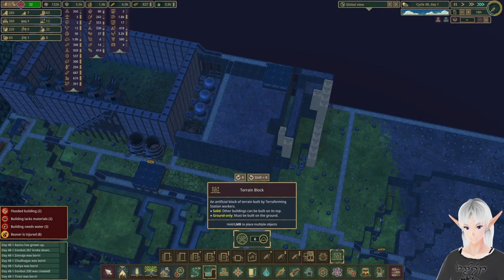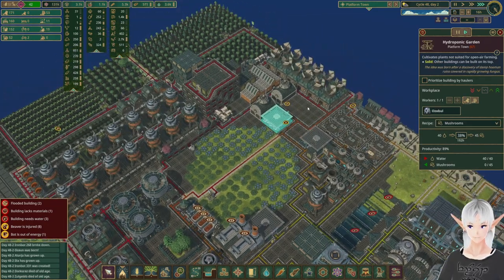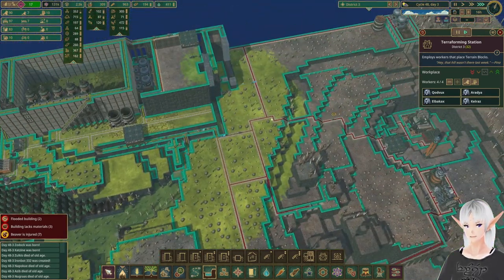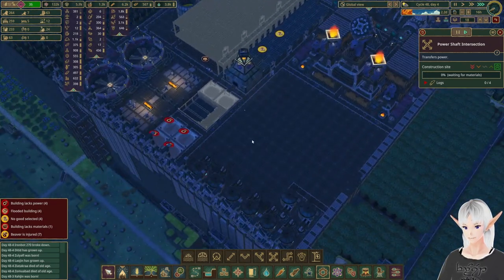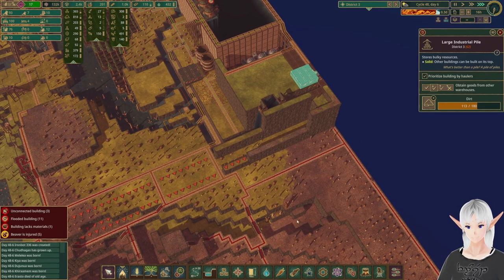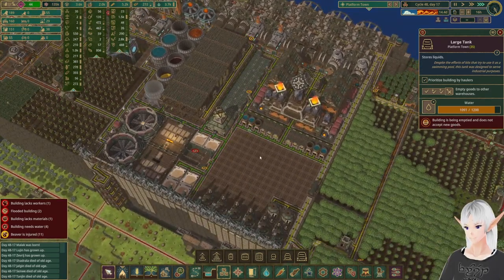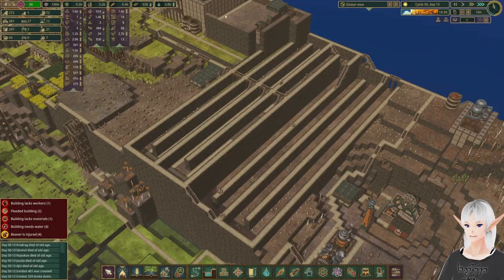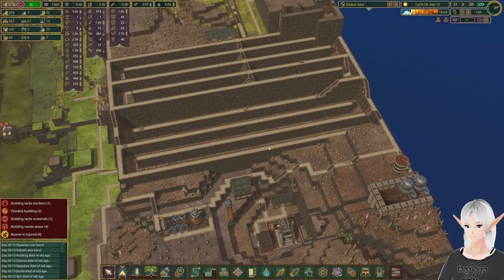Timberborn - The Windup - The Gorge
Our work on our mega Project continues!